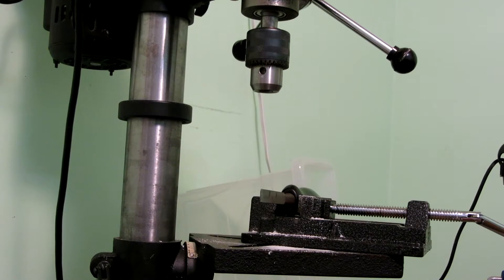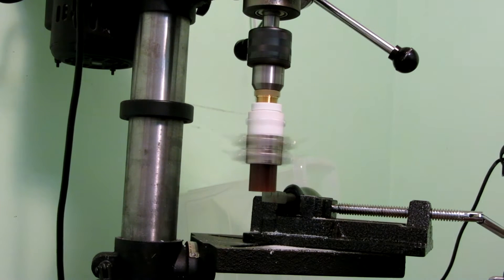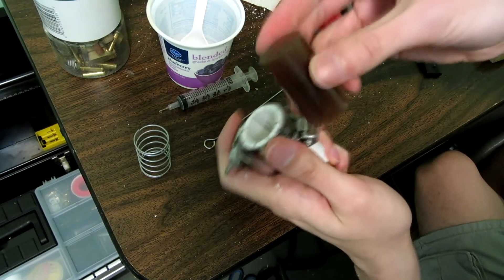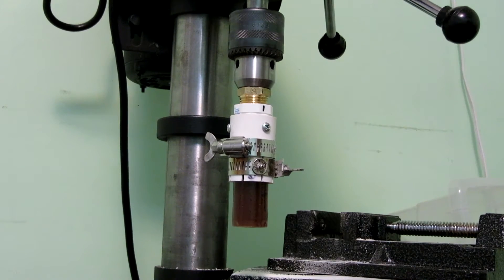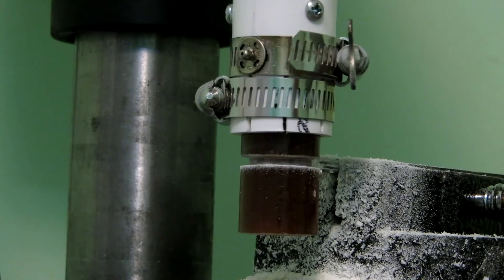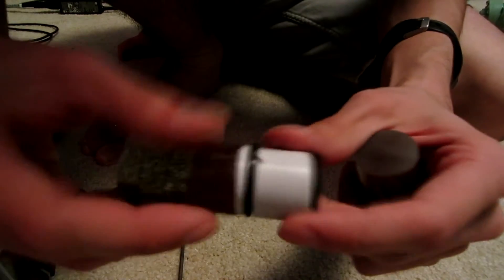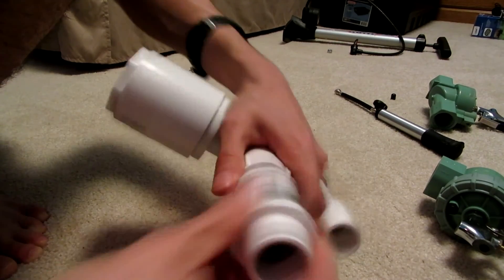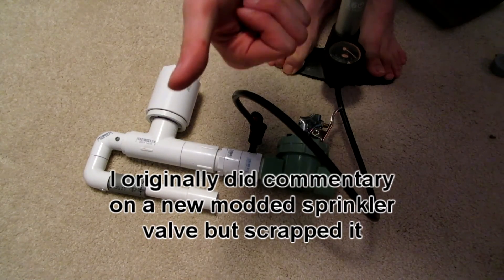Lathing Pistons on a Drill Press with a Homemade Collet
MORE TECHNICAL INFORMATION HERE

I like building 1" piston air guns but the pistons can be finicky. In this video I show a new method I invented with inspiration from a friend (thanks Ingemar!). The reason for using a floating o-ring is that the piston can be relatively loose compared to the pipe it sits in and still seal perfectly. This works great for pistons cast out of a bulk purchase of fiberglass resin because they shrink while curing and cannot retain a perfect seal on their own. For my guns, the pistons HAVE to shrink smaller than the pipe itself, because the construction I use chokes the pipe enough that a perfectly made piston wouldn't be able to fit (this simply happens from hammering a 1" pipe into a 1" female adapter).

The Problem:
Most spudders struggle making a cheap, light piston without a lathe. This typically leads to casting with marine epoxy, or making a piston out of bolts and washers. I don't like either of these methods personally, because cast pistons (1) tend to shrink for me and (2) the poor tolerance of the small PVC fittings makes it literally impossible to put a tight fitting piston inside and have it be removable. Bolt and washer pistons made of solid steel tend to be very heavy and even if they are easy to fine tune, cost me more resources than I am willing to use.

The Solution:
Buy a lathe, but that's expensive. Build a lathe, but that takes too much time and effort. Use a drill press, but mounting a piston in one can be tricky. I was pondering how to mount a self centering chuck on a drill press, but that's still expensive for my endeavors. Making a self centering chuck seemed out of the question until my friend Ingemar asked if I could buy a collet. I instantly realized I could make one using the exact same pipe I use to cast my pistons, so it would be a perfectly sized collet. The collet is made via a series of reducers so that ANY NOMINAL SIZE PISTON CAN BE MOUNTED TO A DRILL PRESS FOR LATHING. I have personally never seen anyone use collets, yet they are very easy to mount material into and are self centering.

First I explain how I made a collet from scratch for very cheap (~$8 worth of materials!) that can be tailored to custom needs. Then I demonstrate cutting a blank piston cast from fiberglass resin. The piston is finished with a floating o-ring groove, check valve notch, sealing face, and bumper material. Lastly, I demonstrate the working piston in a test gun.

As an aside, the reason I simply shoved a 3/4" bushing into a 1" pipe via heat gun was to minimize parts. Feel free to actually use a 1" bushing and a coupling, as  I probably would have to for a 2" piston, but the shorter you can keep the collet the more stable it will be.

Also, the domed affect was most likely from the chisel being at a slightly downward angle. Keeping the chisel horizontal or slightly upward might eliminate this problem.